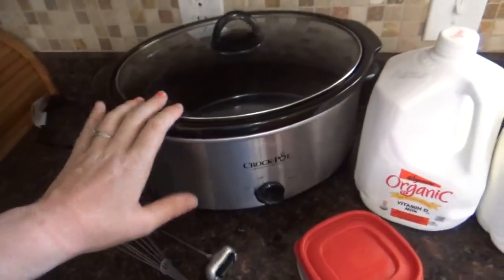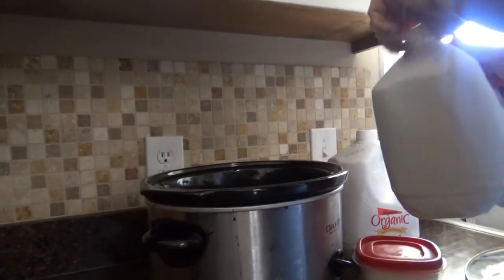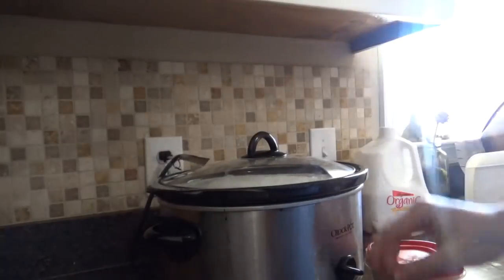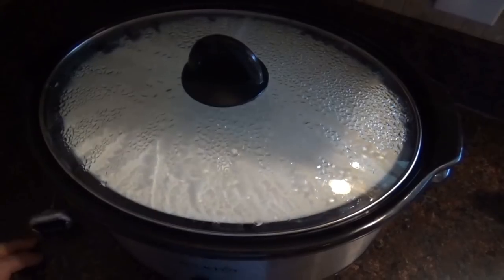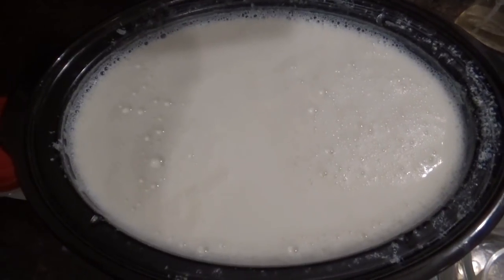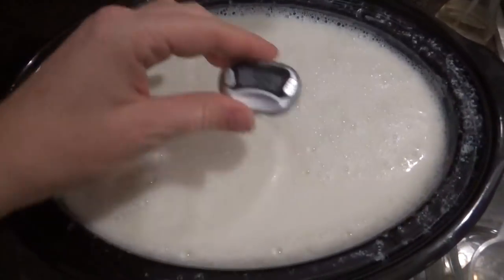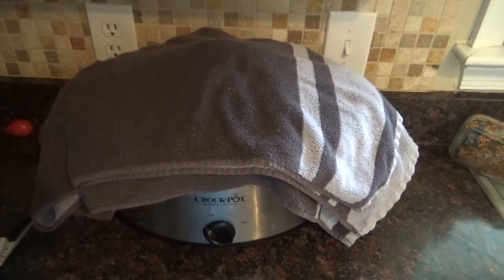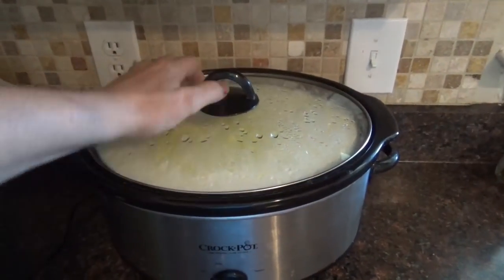Organic Whole Milk Crock Pot Yogurt - Large Family Cooking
Another one of our favorite large family recipes! Recipes like these are my life hacks for clean eating with unprocessed food!

I created this video with my Sony HDR-CX405 and Adobe Premiere Elements.